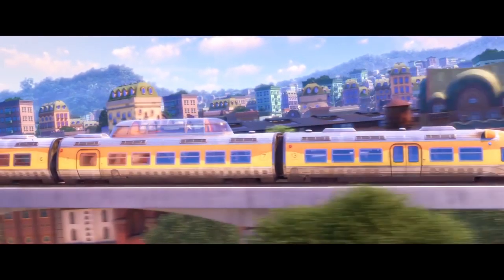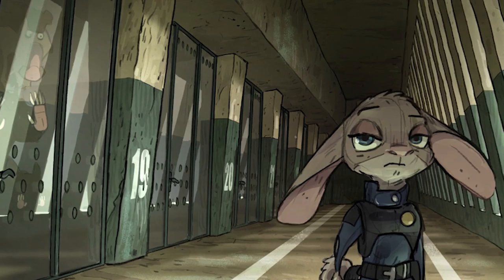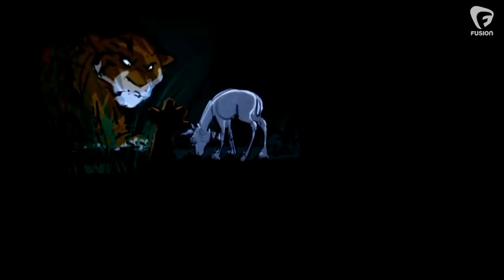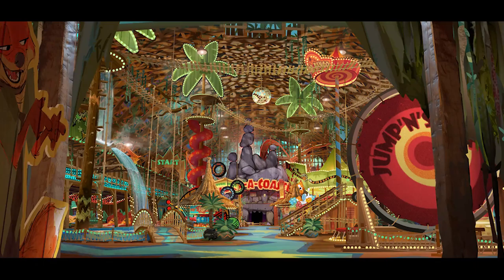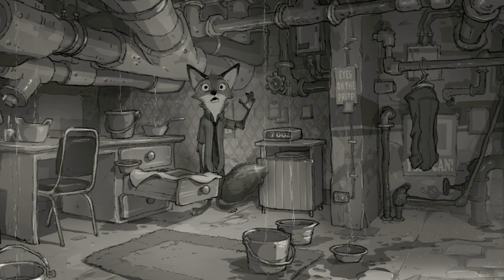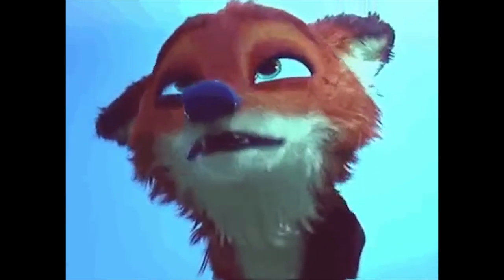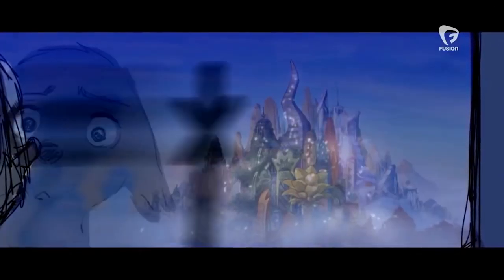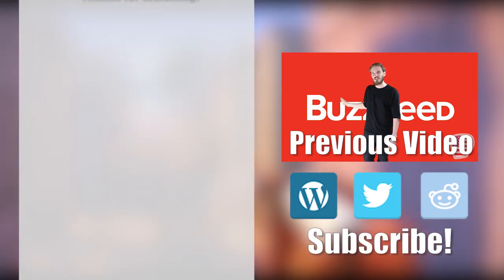Zootopia Could Have Been a Zoodystopia - Retroity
Zootopia is a very family friendly movie by Disney, but did you know that the movie was originally going to have much darker themes, such as discrimination against and segregation of predators? This video looks at various pieces of concept art and behind the scenes videos to try and piece together what this Zootopia could've been like.